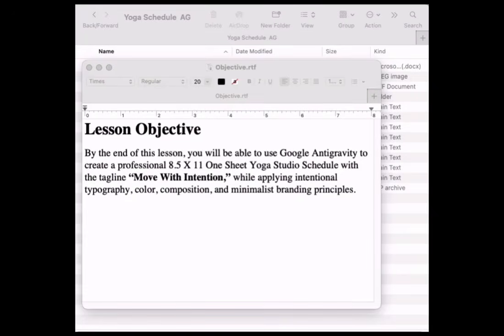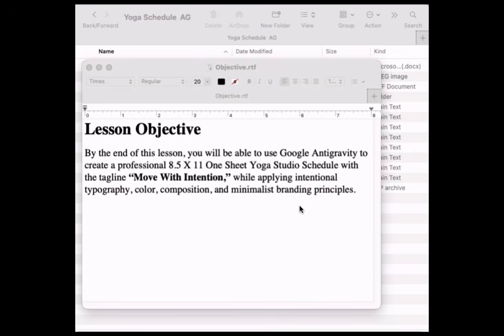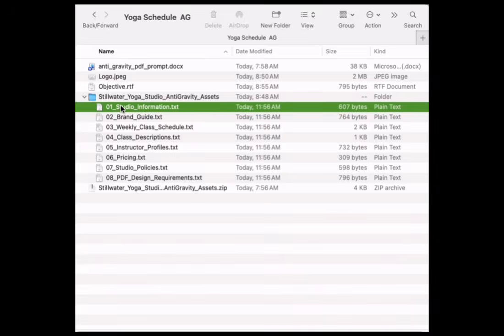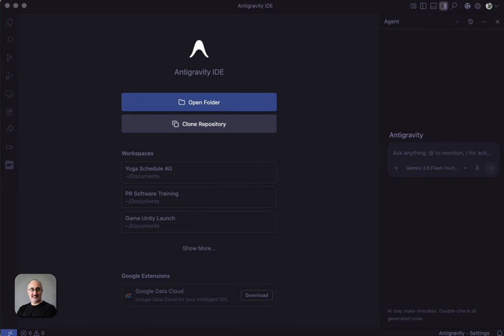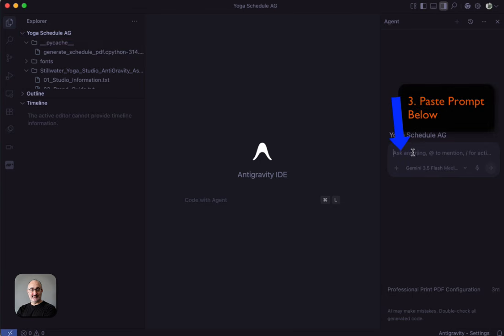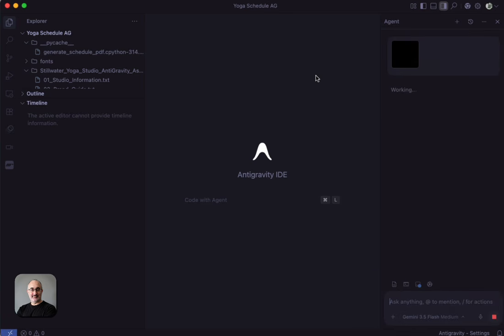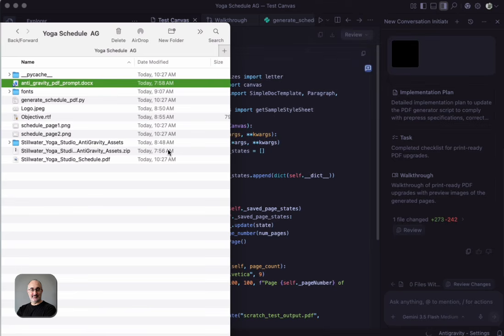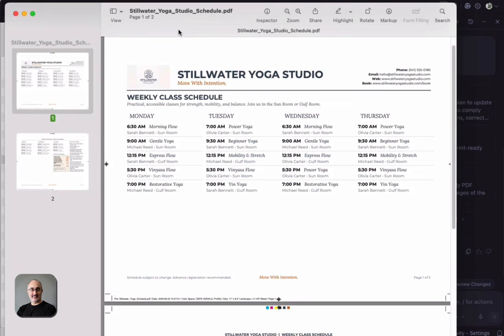Yoga Studios: Stop Wasting Hours on Schedules (Build One in Under 2 Minutes with AI!)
If you want to walk beside us and support us please do! It would help support the direction of the channel.

Time code.

0:05 Learning Objective
1:02 Asset Folder
1:35 Marry The Asset Folder
2:52 Paste the prompt in the pinned comment.
3:55 Visit Results and Make Corrects If Needed.
4:49 Analysis of Results

Discover how yoga studio owners can leverage Google Antigravity to design a minimalist, high-converting 8.5x11 class schedule in under two minutes flat.

PROMPT BELOW IN PINNED COMMENT!